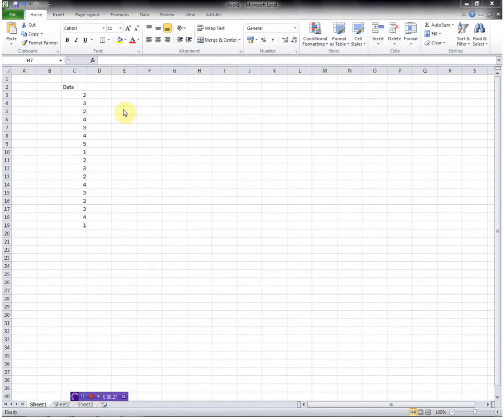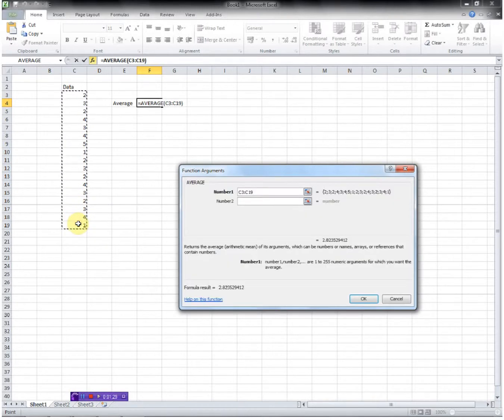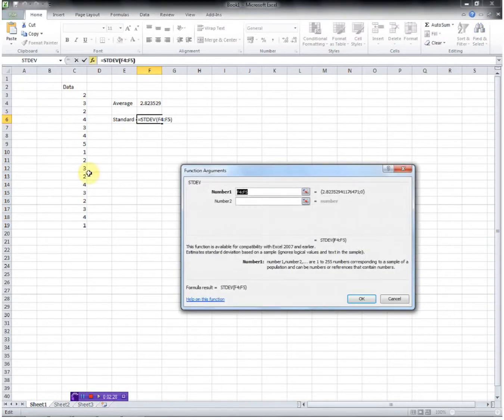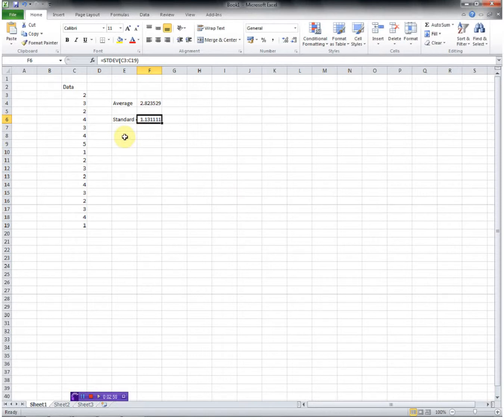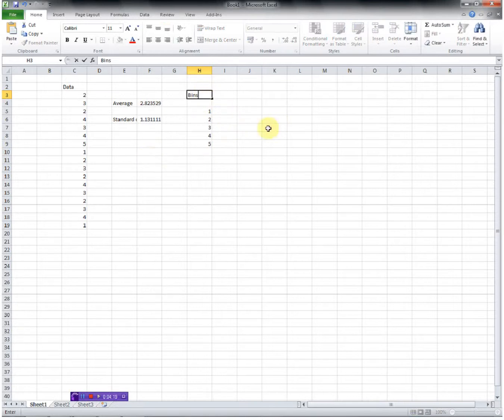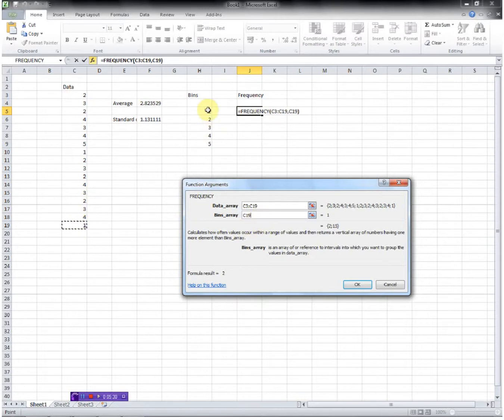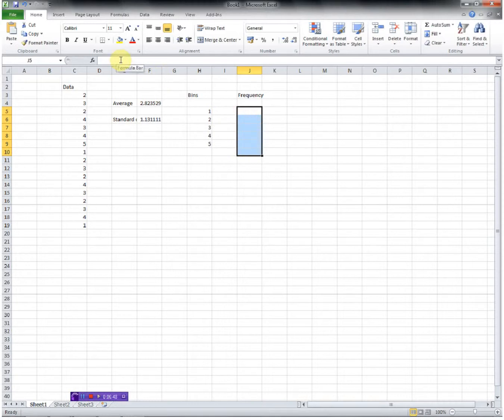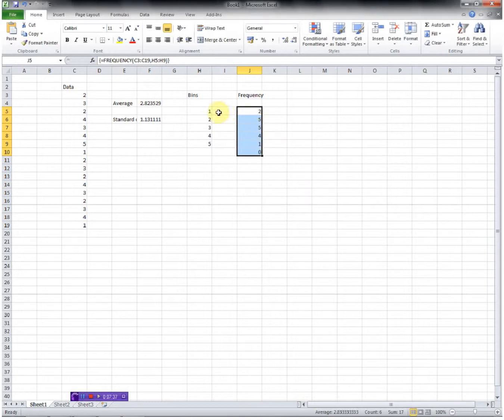Statistics with Excel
This clip shows, howbasic statistics can be calculated, using Microsoft Excel